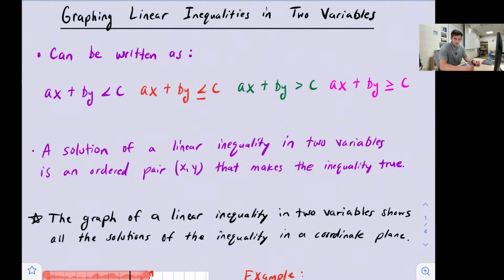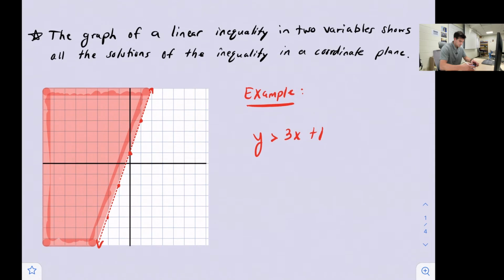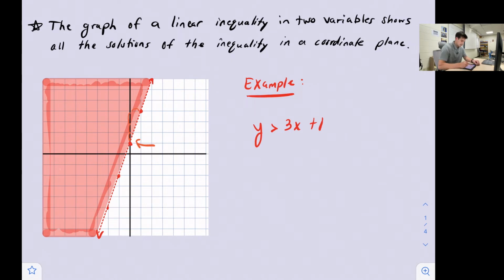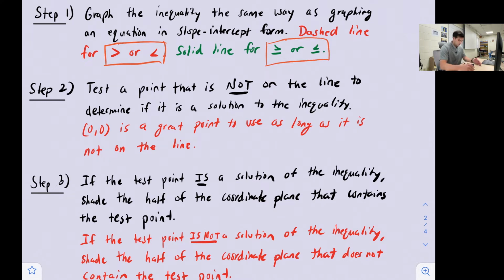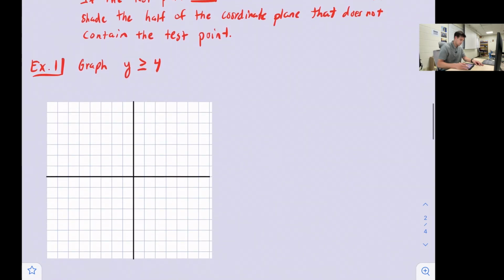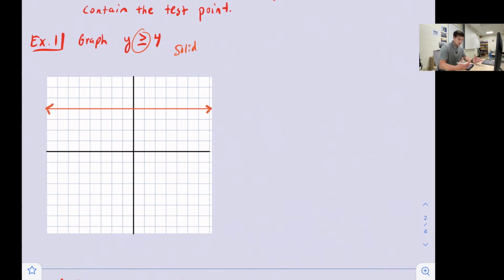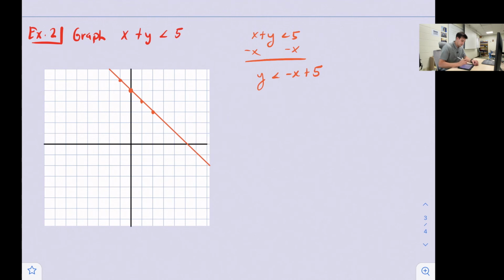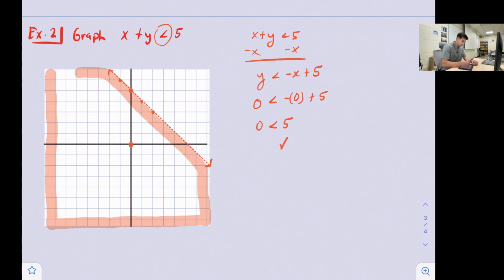Graphing Linear Inequalities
Learn how to graph linear inequalities in two variables (x,y). This involves graphing the line the same way we graph a line in slope-intercept form, and then picking a test point to see where to shade the coordinate plane.